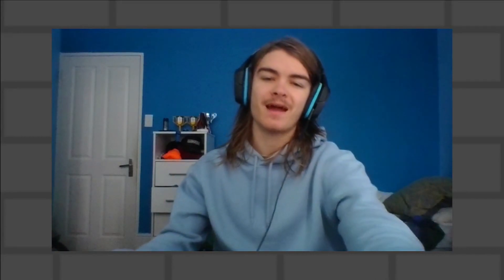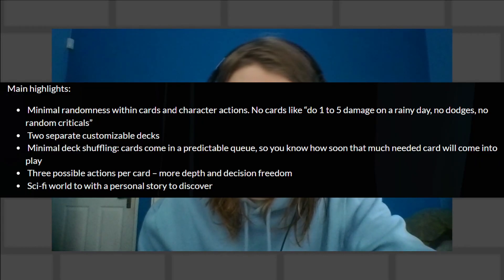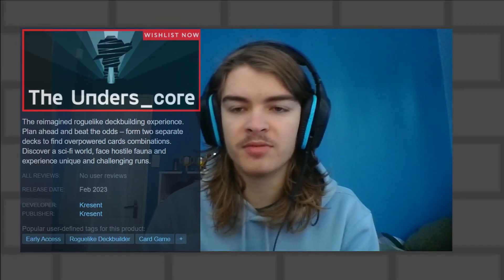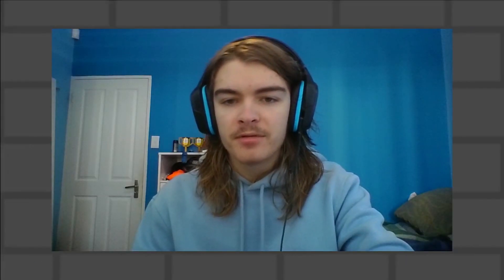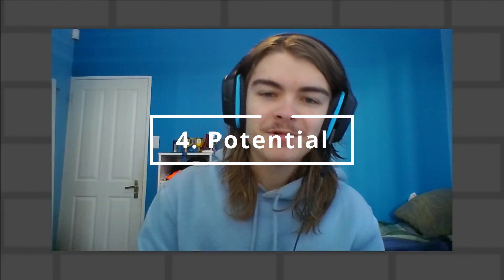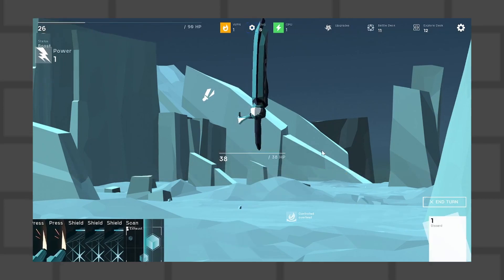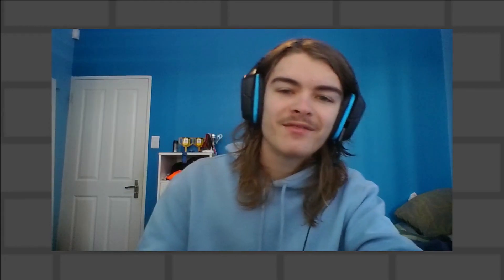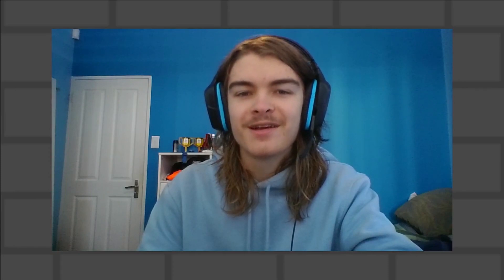Only ONE Dev Made This??? || The Unders_Core Review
Is this the next Slay the Spire? Let's find out in episode 3 of The Never-Before-Heard-of: INDIE GAME EXPOSE AND REVIEW otherwise known as TNBHOIGER